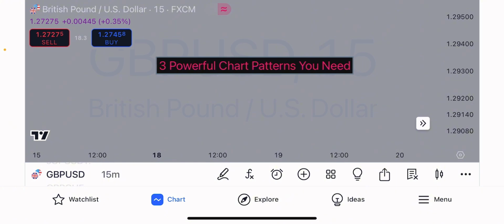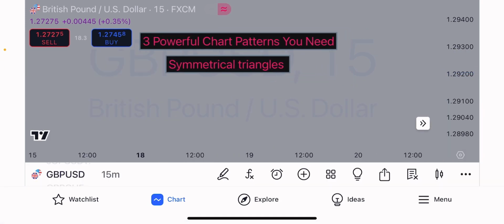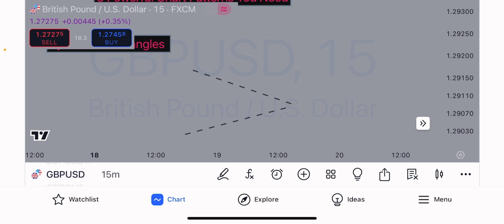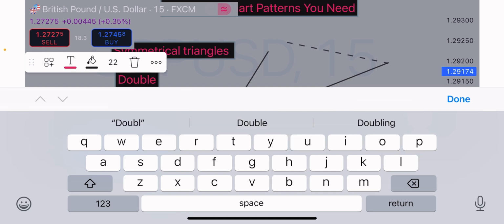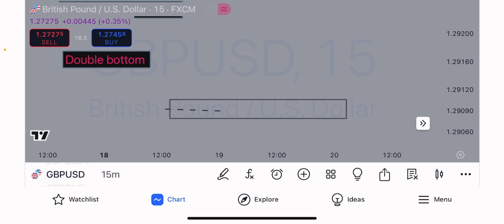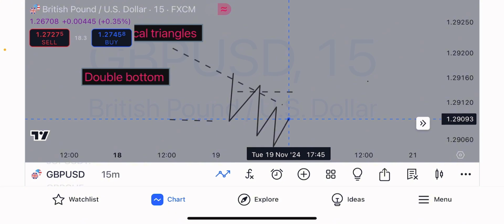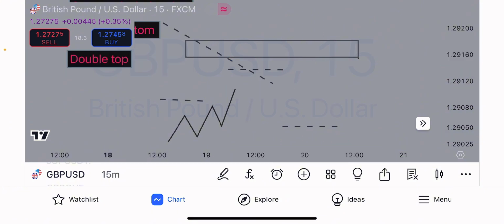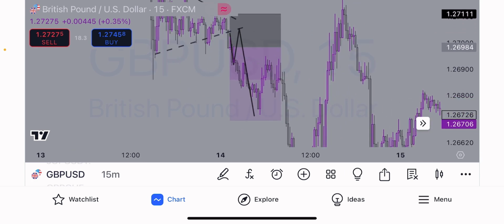Powerful Chart Patterns You need as a Beginner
Trade Effectively and Consistently With Simple Chart Pattern Analysis